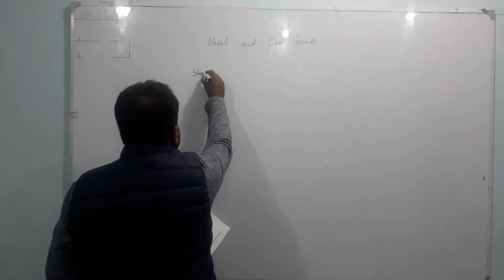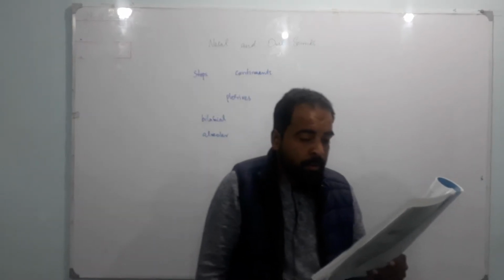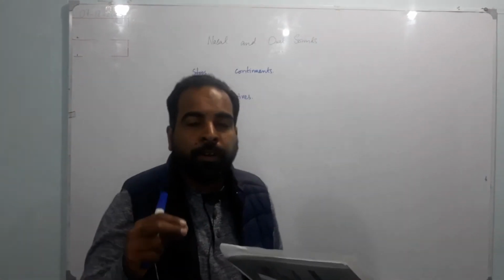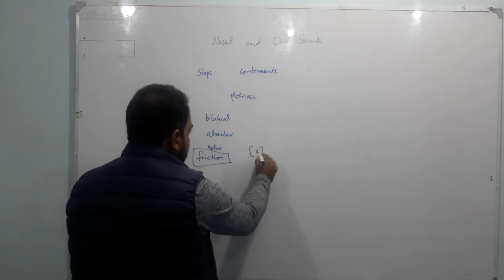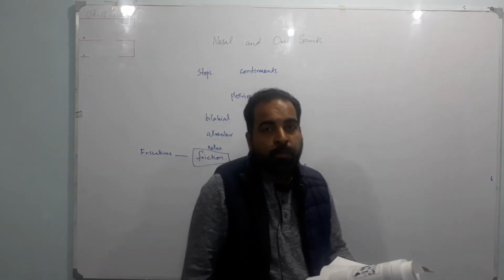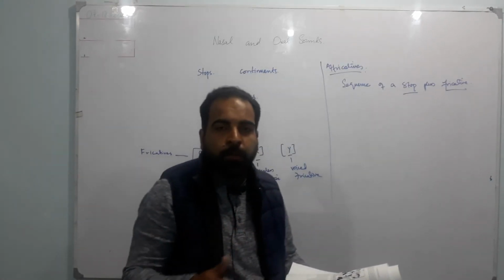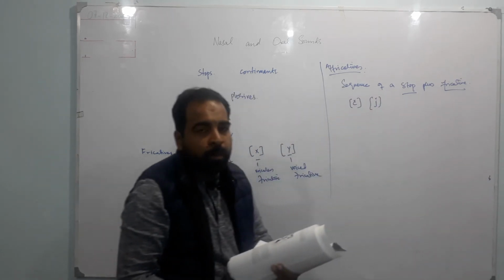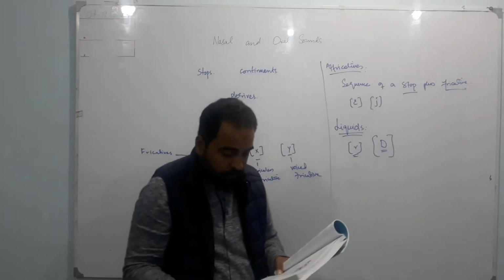BS English 5th, (Nasal and Oral Sound) Part 2 by Abu Bakar Alvi